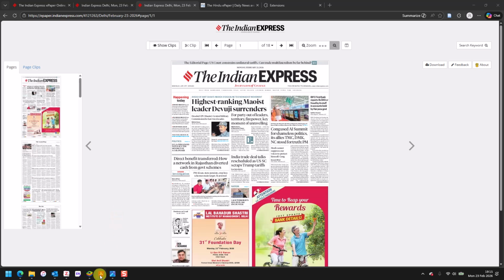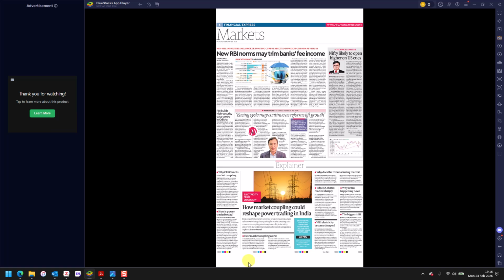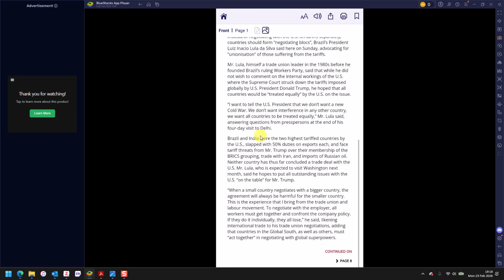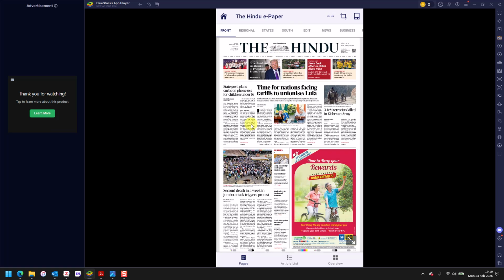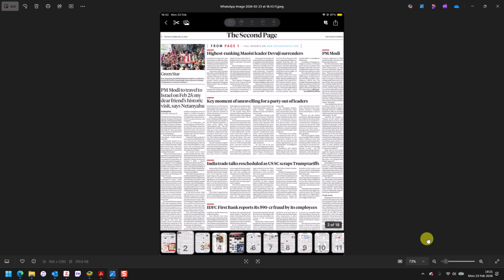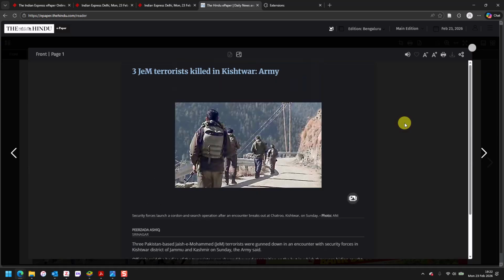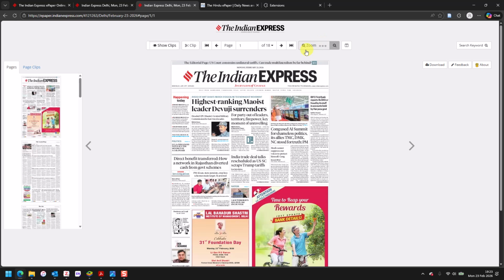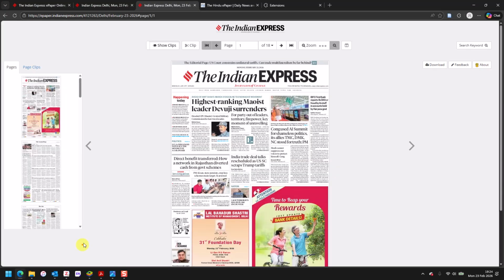Feedback on 𝘛𝘩𝘦 𝘐𝘯𝘥𝘪𝘢𝘯 𝘌𝘹𝘱𝘳𝘦𝘴𝘴 ePaper UI/UX